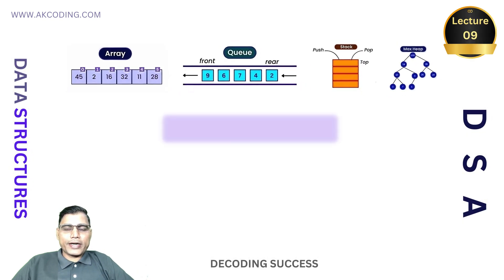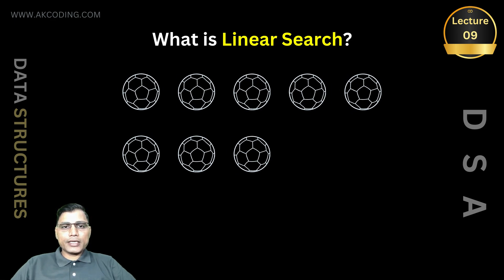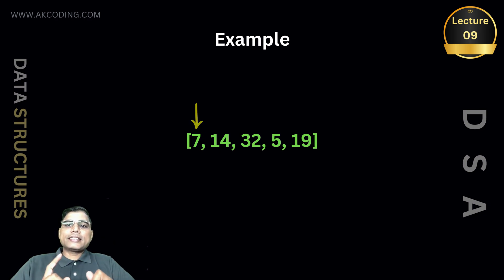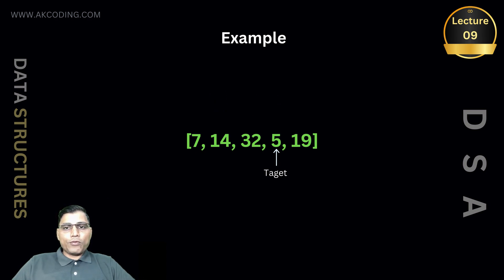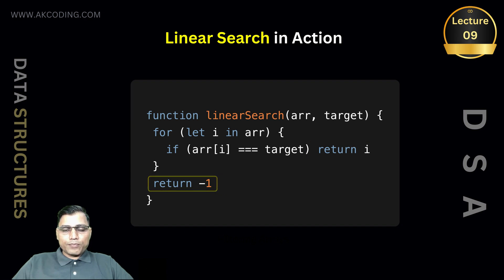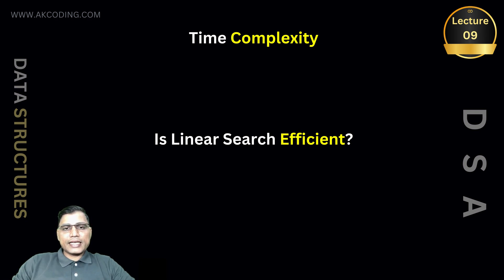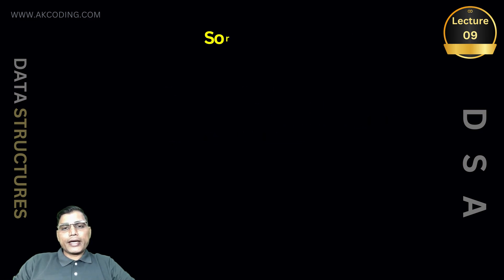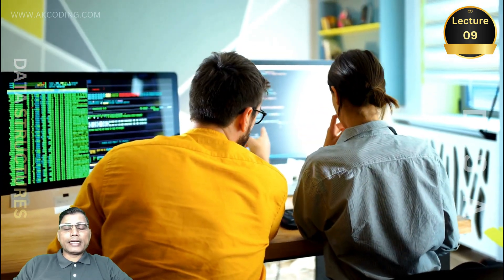Linear Search Algorithm in Data Structure with Animation Video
What is Linear Search in the world of programming?
How Linear Search Works?
Time Complexity: Is Linear Search Efficient?

About us
AK Coding, the ultimate destination for developers seeking to empower themselves with programming concepts and code!. If seeking Mobile and Web development Whether you’re a beginner looking to learn the fundamentals or an experienced developer seeking to expand your skills, this is the place for you.